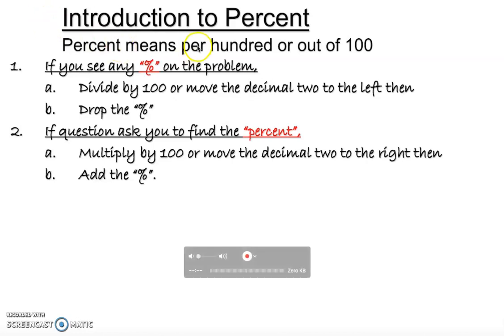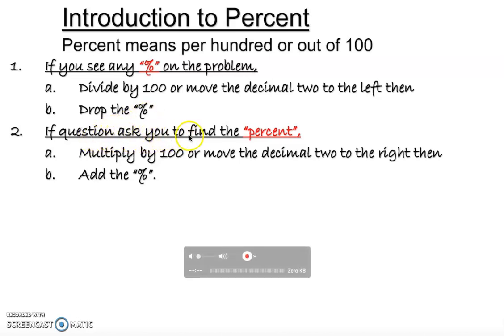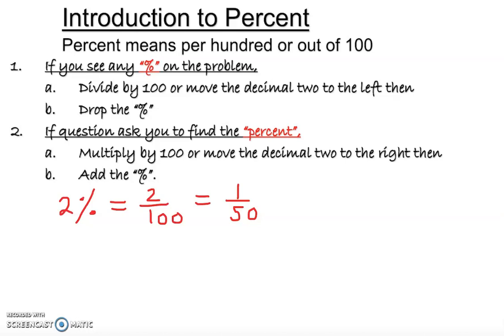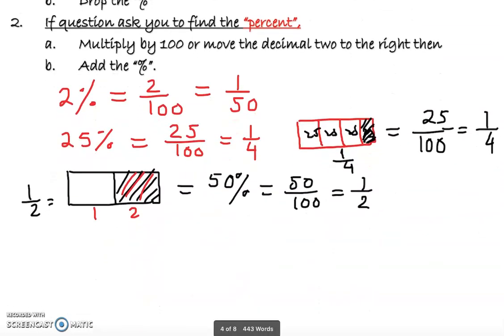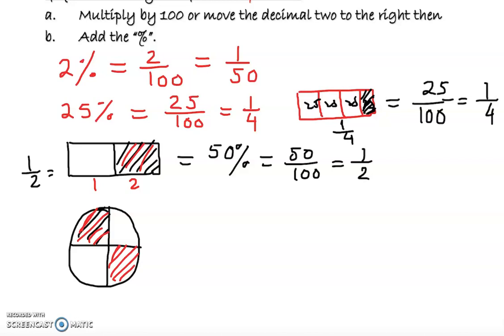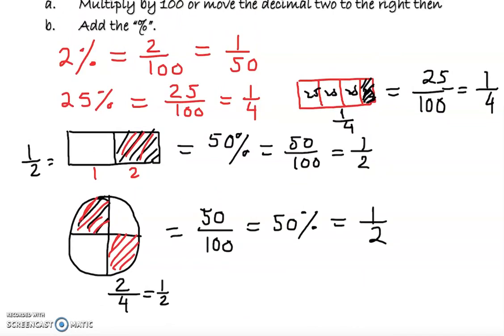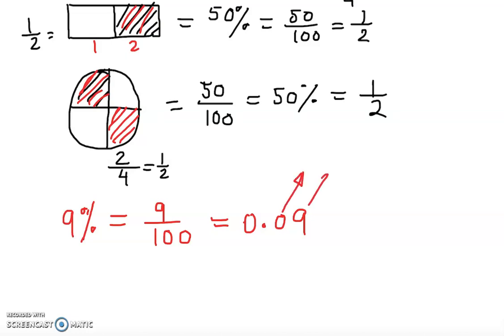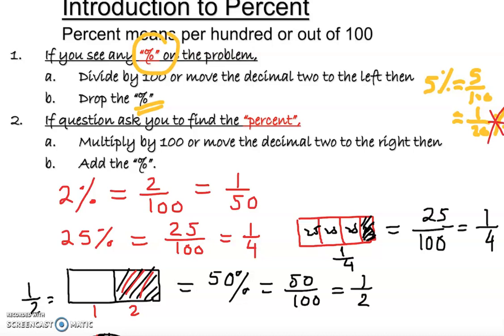Percents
This video is an introductions to percents.